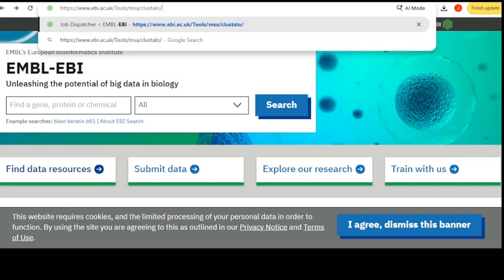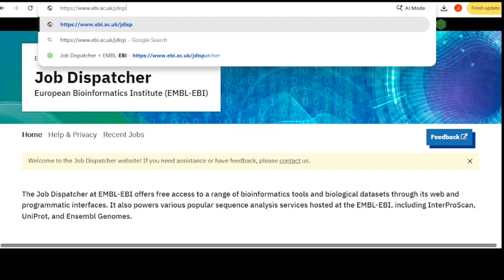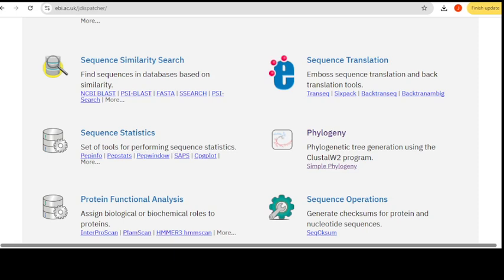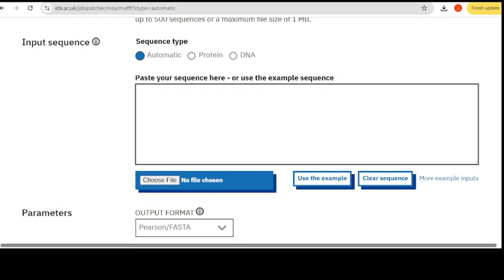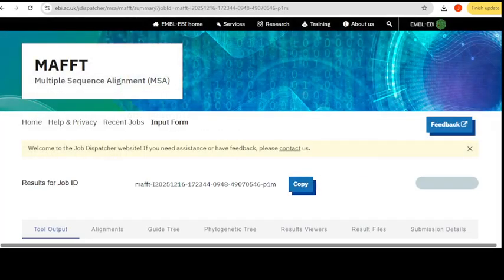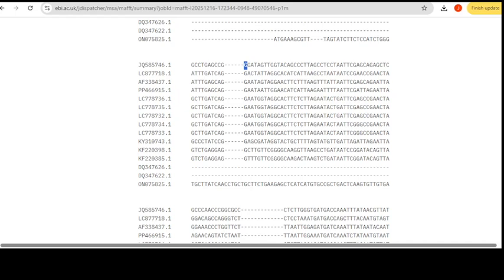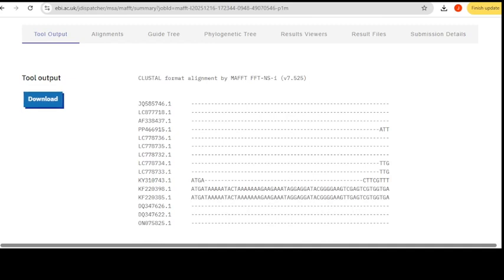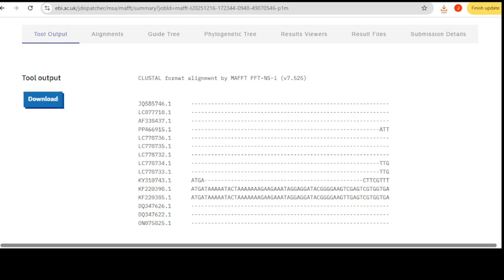Phylo 3: Multiple Sequence Alignment of DNA Sequences for Phylogenetic Tree Construction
In this video, I demonstrate how to perform multiple sequence alignment (MSA) of cleaned DNA sequences as a critical step before phylogenetic tree construction. You will learn how aligned sequences reveal conserved regions, mutations, and evolutionary relationships.

This tutorial explains the principles of multiple sequence alignment and shows how to generate alignment files suitable for phylogenetic analysis.

The video is designed for students, researchers, and beginners in bioinformatics, molecular biology, genetics, and evolutionary biology.

What you will learn in this video:

What multiple sequence alignment is and why it is important
Preparing cleaned FASTA files for alignment
Performing DNA sequence alignment
Understanding gaps, mismatches, and conserved regions
Exporting alignment files for phylogenetic tree analysis
This workflow is essential before using phylogenetic software such as MEGA, MUSCLE, MAFFT, Clustal Omega, IQ-TREE, and PhyML.
YouTube Chapters
00:00 Introduction
01:10 What is multiple sequence alignment
03:00 Input file requirements (clean FASTA)
05:00 Performing multiple sequence alignment
08:20 Understanding alignment output
11:00 Gaps, mismatches, and conserved regions
13:30 Saving alignment files
15:00 Next step: phylogenetic tree construction

Pinned Comment

📌 Pinned Comment:
In the next video, I will use this multiple sequence alignment to construct a phylogenetic tree.

Optional End-Screen Text

Next video: Phylogenetic Tree Construction from Multiple Sequence Alignment

If you want, I can next:

Prepare the phylogenetic tree video package

Write a spoken narration script

Customize this specifically for MEGA / MAFFT / MUSCLE / Clustal Omega

Create a playlist overview description for the entire phylogenetics series